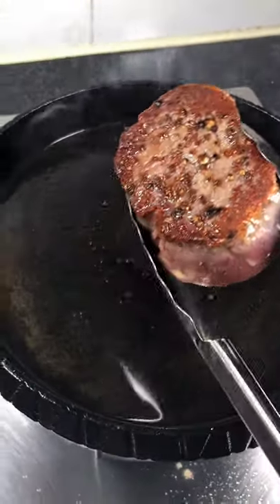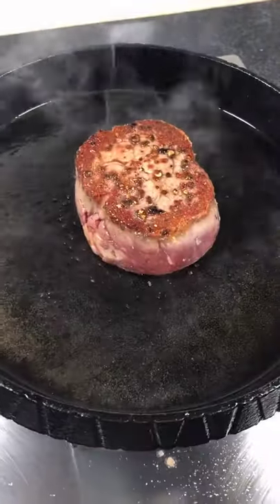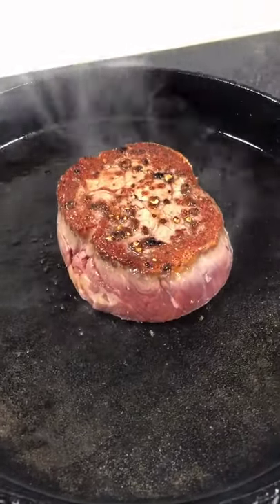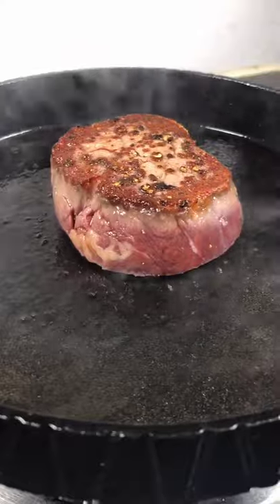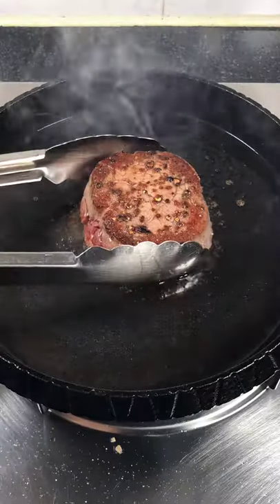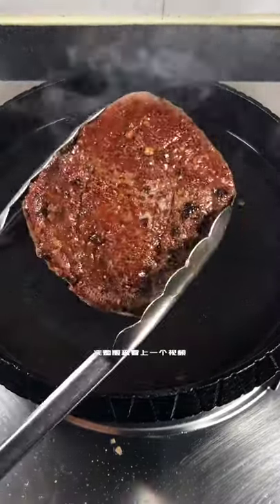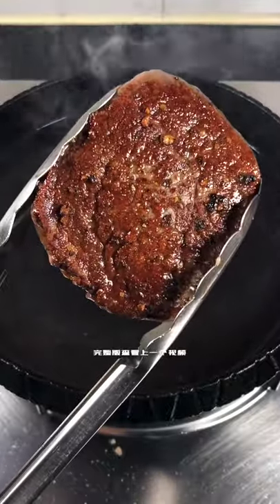grill and fry beef steak tips(3)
beef steak how to cook beef steak beef steak recipe in malayalam,
15 kg beef steak,
beef loaf steak vlog#14,
1 kilo beef steak recipe,
beef steak 100g,
beef steak recipe 30,
3d printed beef steak,
beef steak 4k,
beef steak 5 minutes hack,
beef steak 5 star